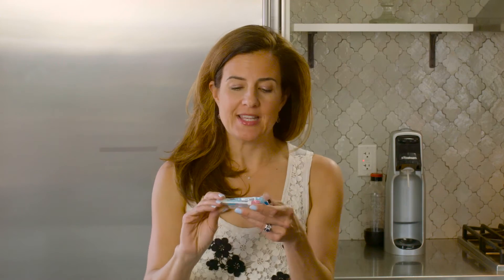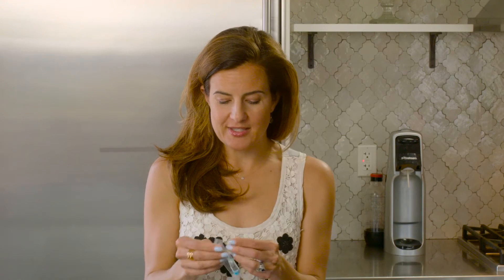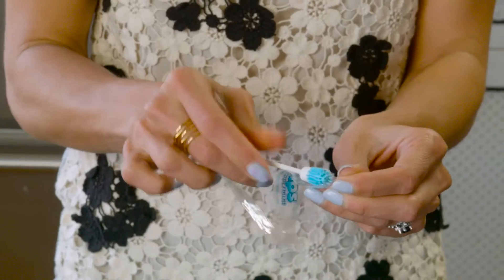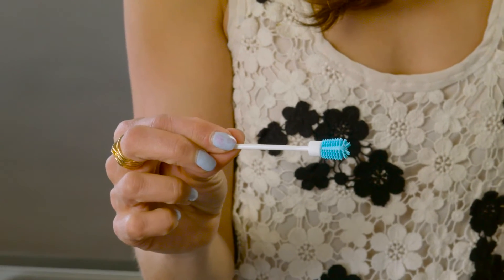Purse Essentials: Fresh Tips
Products in this video:
Fresh Tips (Fresh-Tips) disposable toothbrush breath freshener with peppermint xylitol mint 50pk

Fresh-Tips Peppermint [25 Pack] | In Just 60 Seconds Fresh Breath & Whiter Teeth While On The Go

Fresh-Tips Bubble Gum [25 Pack] | In Just 60 Seconds Fresh Breath & Whiter Teeth While On The Go